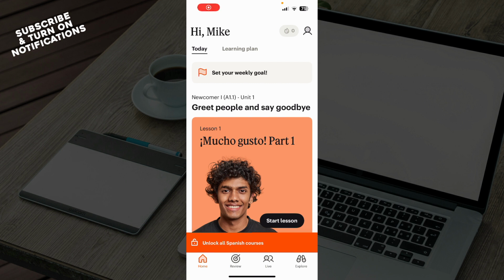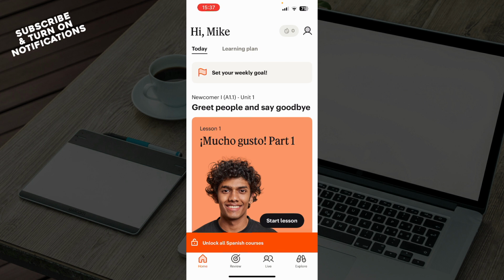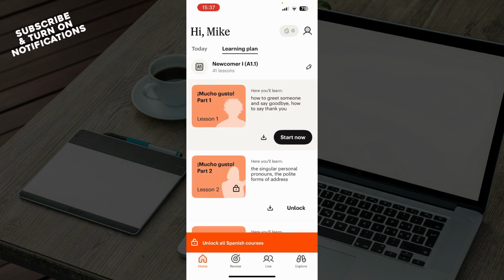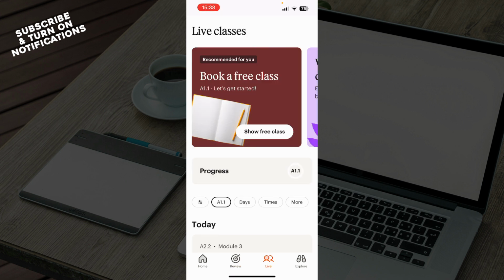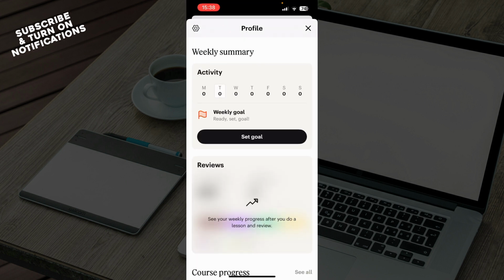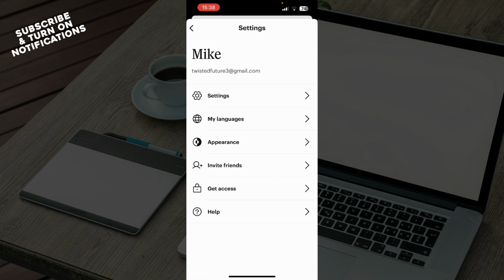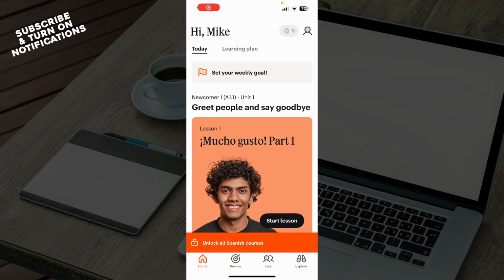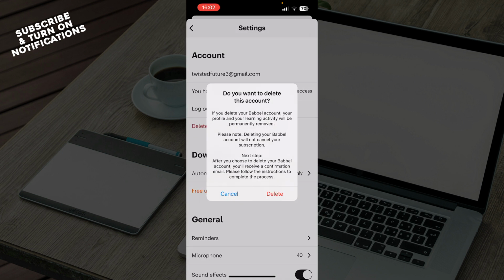How To Close Babbel Account (Quick Tutorial)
In this video I will show you How To Close Babbel Account. It would be good if you watch the video until the end so that you don't miss important steps.